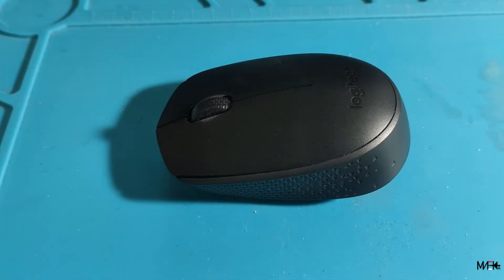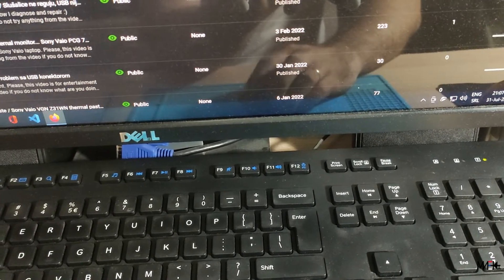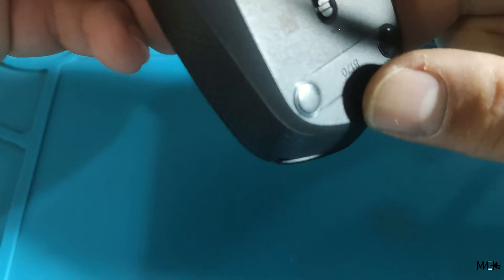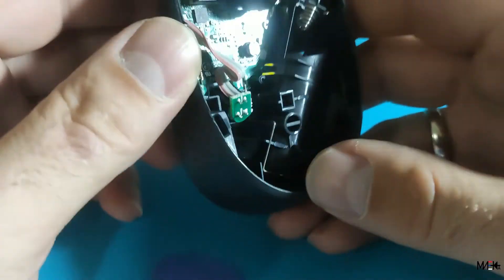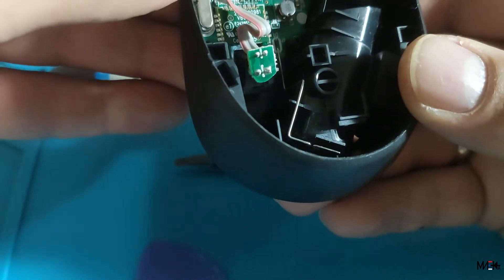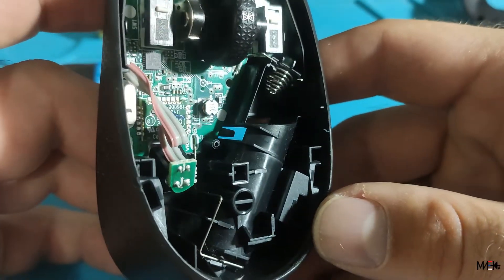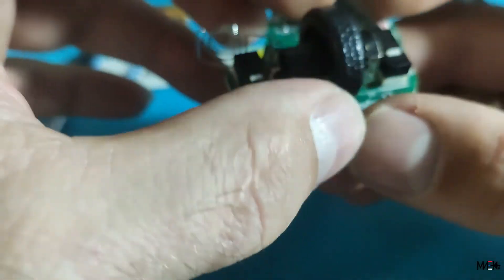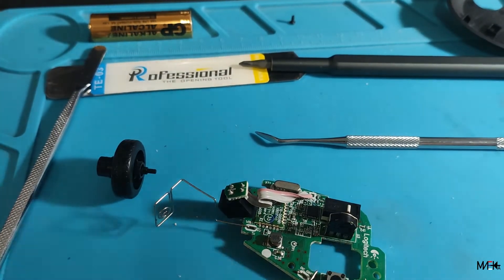Logitech B170 mouse - wheel not react properly- problem sa točkićem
Mouse wheel click problem, really easy solution.
Please, this video is for entertainment only, to not try anything from the video if you do not know what are you doing. Leave the job to skilled person.
Problem sa točkićem miša, jedonstavno rešenje.
Molim vas, ovaj video je samo za zabavu, a da ne pokušavate ništa sa snimka ako ne znate šta radite. Posao prepustite stručnoj osobi.
Sva prava zadržana